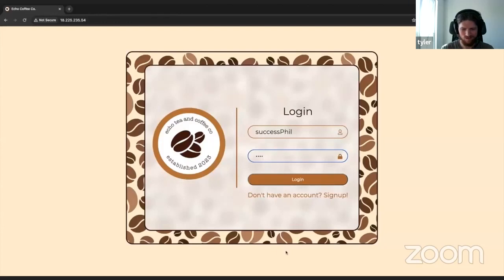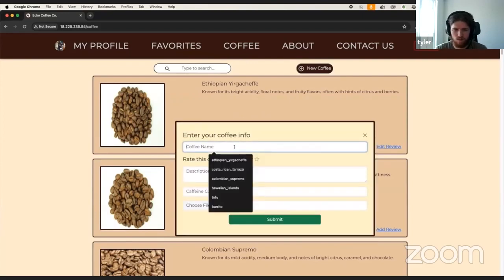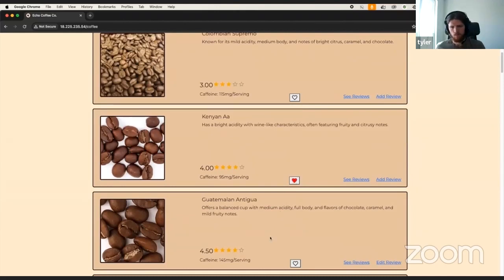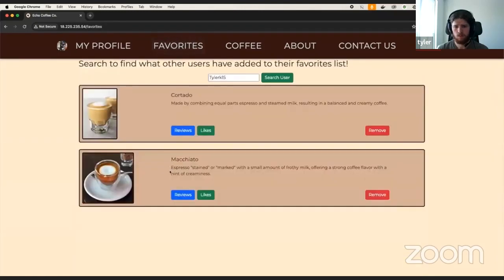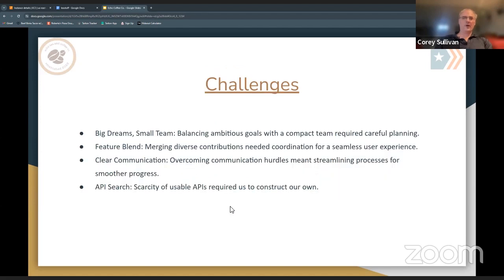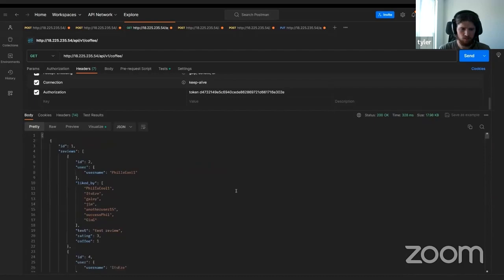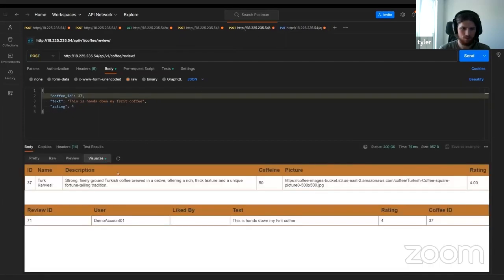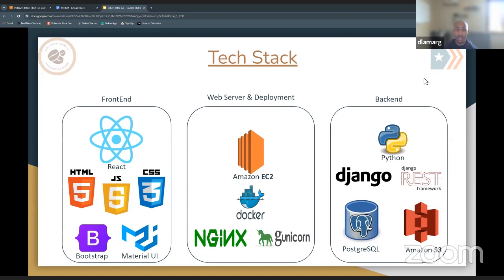Echo Cofffee - Echo EW Full-stack Software Engineering Group Projects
Echo Coffee Co. is a custom-API-driven coffee reviewing application. A team of four Veterans representing the Army, Navy, Air Force, and Marine Corps developed Echo Coffee Co. In addition to using JavaScript with React and Python on Django, the team developed a custom API using the Django REST API framework for the application. The API adds a coffee’s description, photos, reviews, and ratings under a unique ID assigned to it.

From these features, the program’s users can see existing coffee data and add new drink entries to the app’s PostgreSQL database, save reviews and ratings for different types of coffee drinks to the app’s database, and create a customized drink profile reflecting their coffee preferences from their ratings.

Check out Echo Coffee Co.’s presentation, including a demonstration of their custom API